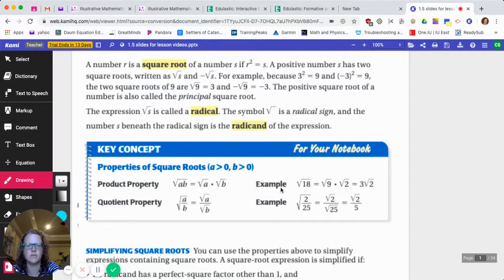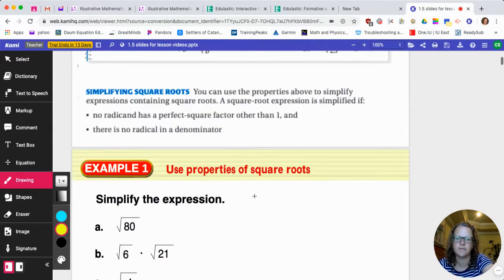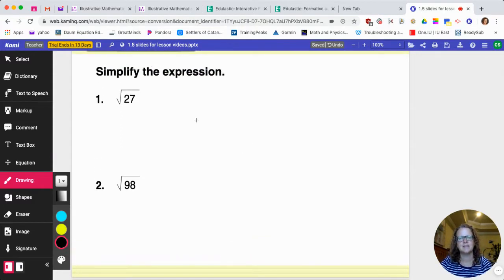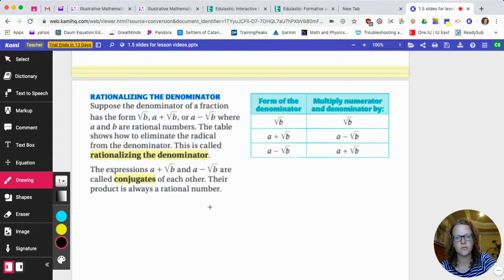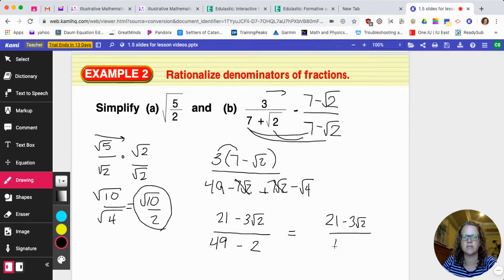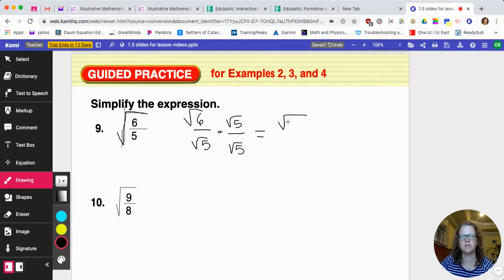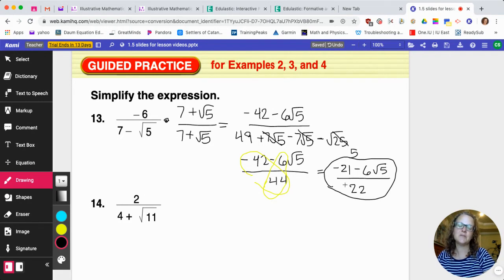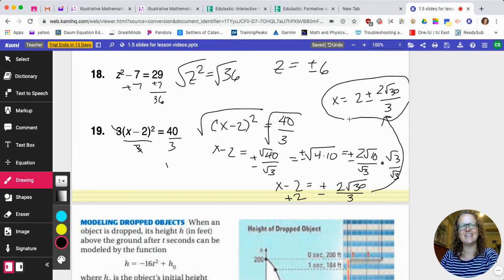Alg2 Chapter 1 lesson 5